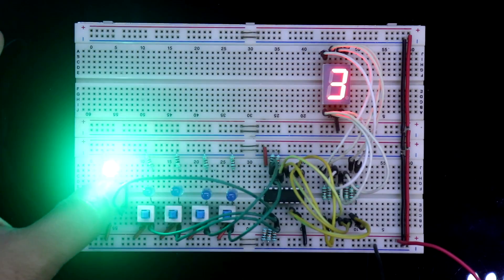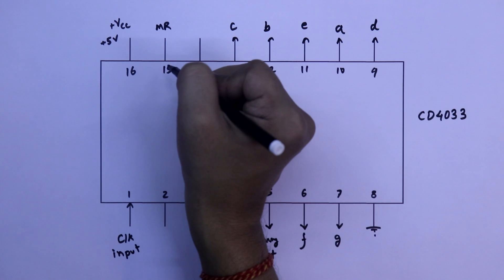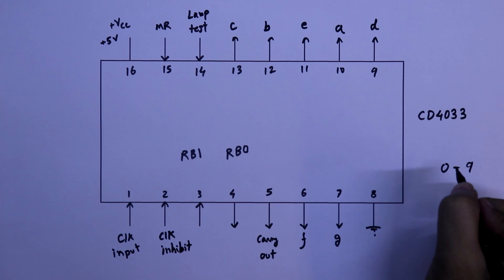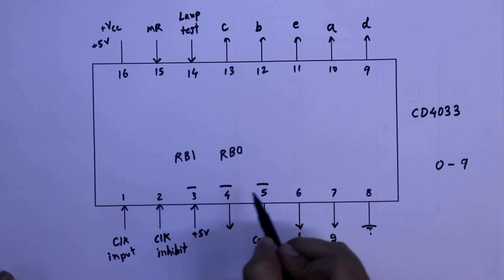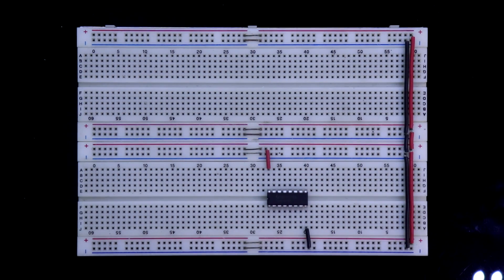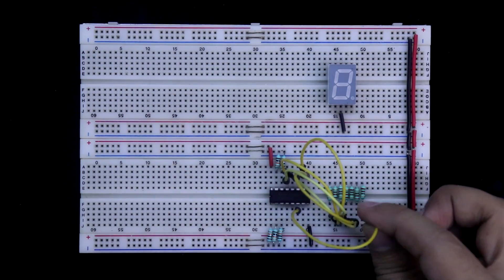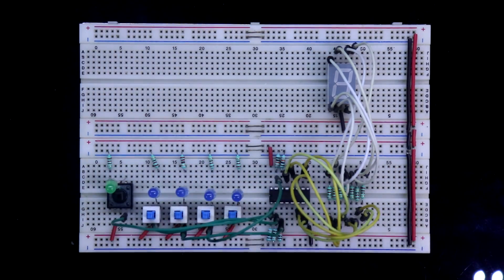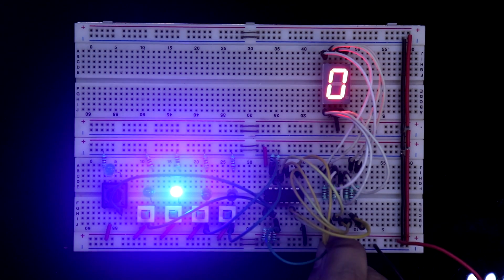CD4033 | Seven 7 Segment Display Driver IC 4033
In this video, I've explained the basic things of CD4033.

Required Components:

IC                        : CD4033
Resistors           : 220 Ω, 10 K
Miscellaneous  : Breadboard, LEDs, 7 Segment Display

Chapters:
0:00 - Intro
0:19 - Pin Diagram
2:56 - Practical Circuit
4:36 - Request
4:45 - Connection
7:38 - CD4033 OUTPUT